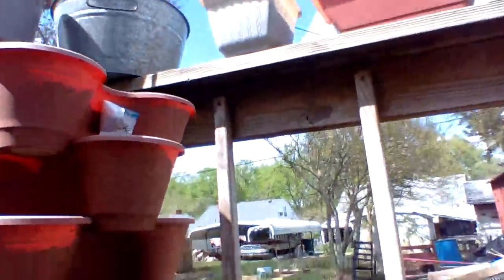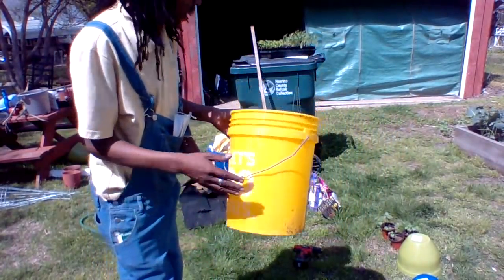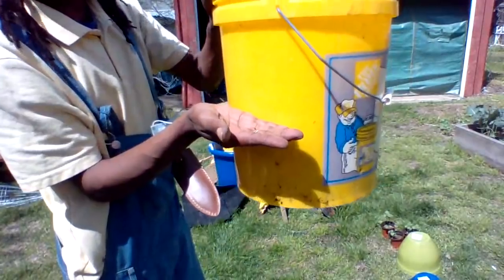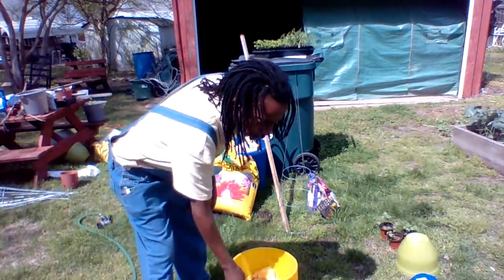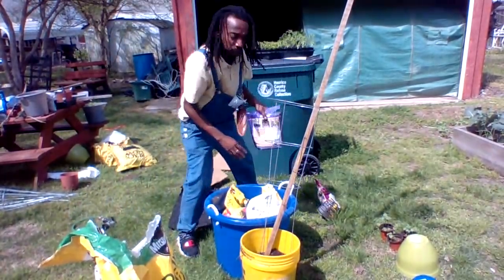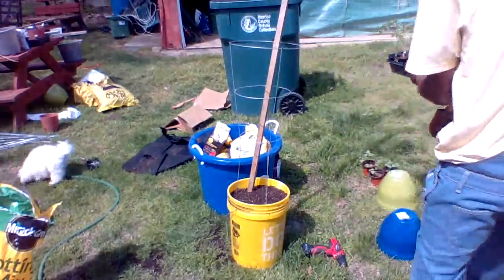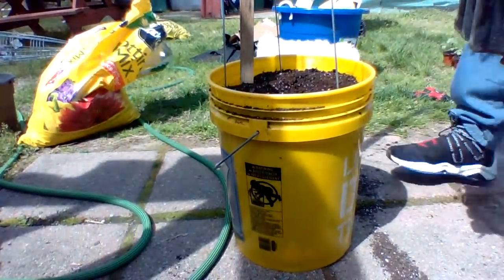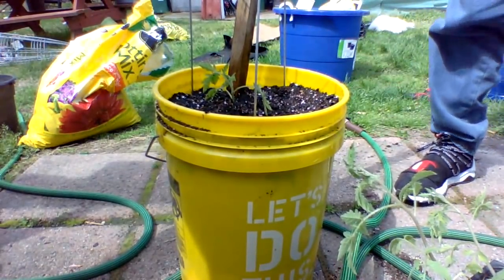How to Grow In 5 Gallon Buckets and Save Lots of Soil & Money | Patio Porch Deck Small Space Garden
How To Grow